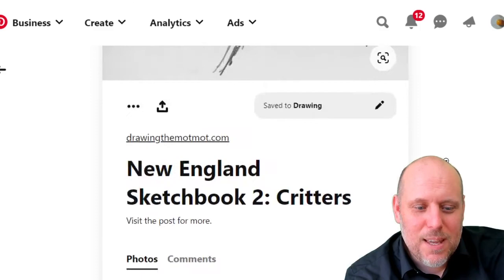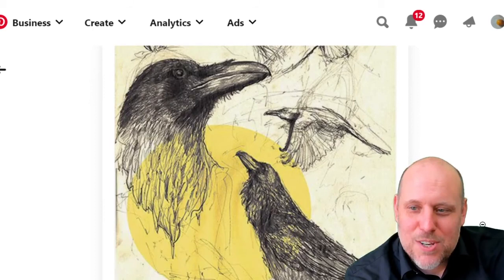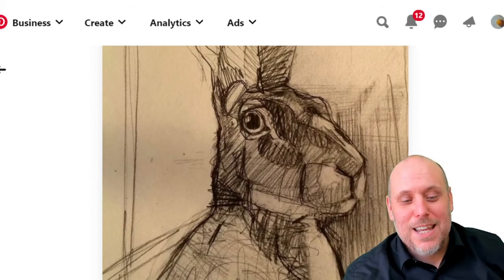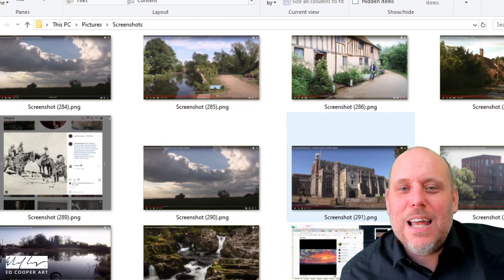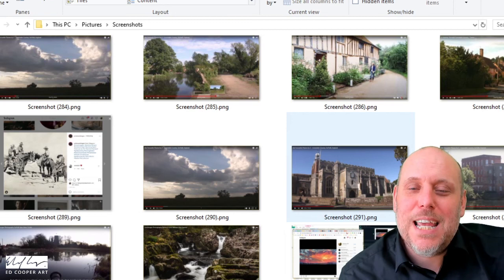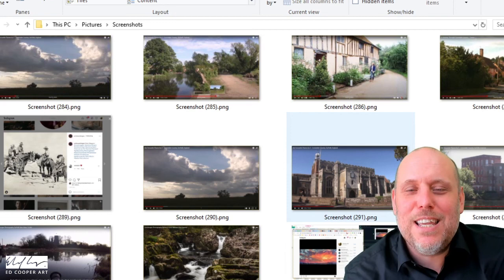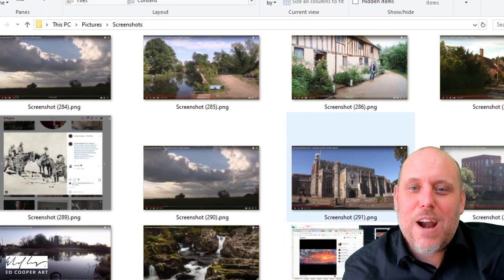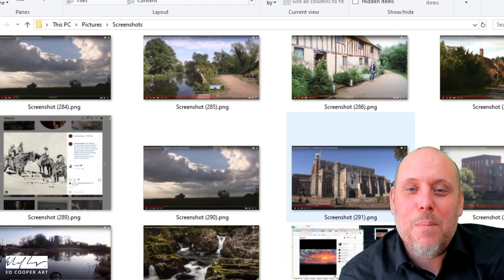Drawing Practice - Create an Inspiring Reference Library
In this video I want to give you some suggestions about how to start creating an inspiring and useful reference library - so that your never short of ideas about what to draw when the inspiration strikes - or when setting down to you daily practice schedule.